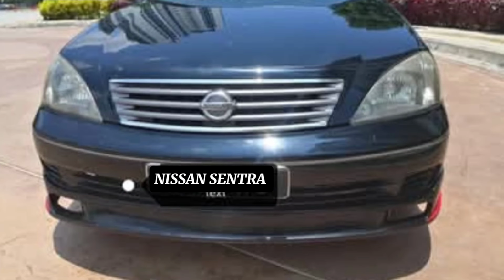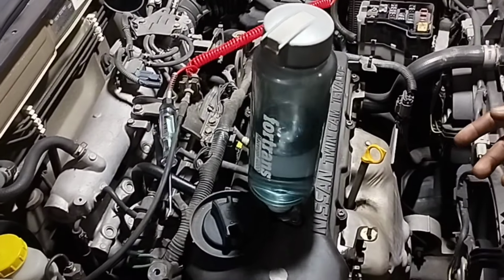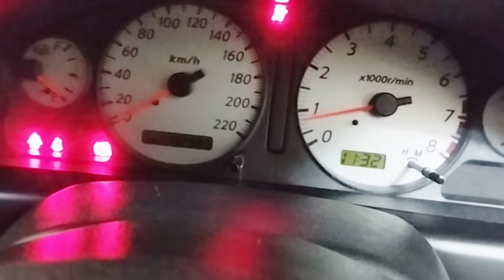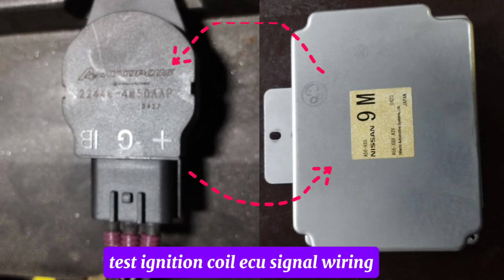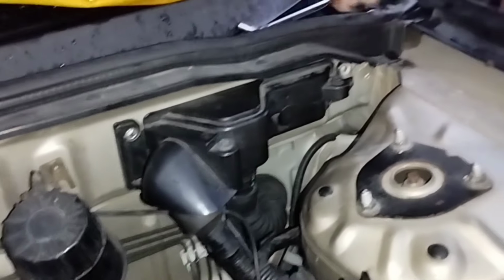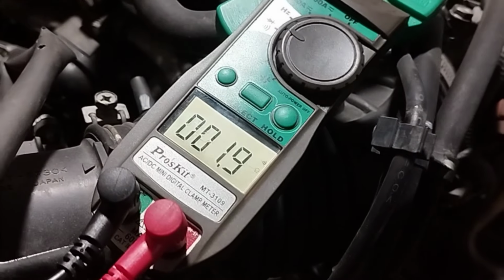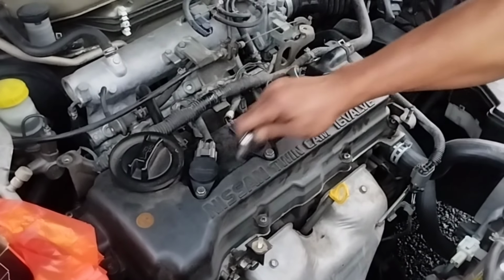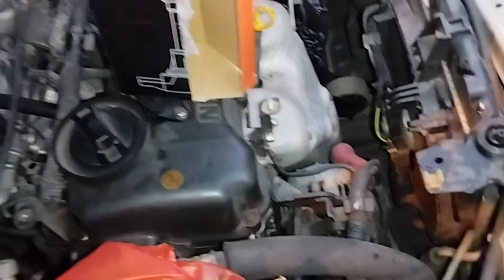Why Is My Engine Still Misfiring After Replacing Spark Plugs And Coils ! What To Do Next ?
nissan Sentra 1.6  ,
2011 module car

Hi guys everyone
Why Is My Engine Still Misfiring After Replacing Spark Plugs and Coils?** If you own a Nissan Sentra 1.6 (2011 model) and are struggling with engine misfires even after replacing the spark plugs and ignition coils, you're not alone! In this video, we dive deep into the common causes of engine misfire issues in your Nissan Sentra. From faulty fuel injectors to vacuum leaks and more, we uncover the hidden culprits behind that frustrating engine warning light. Join us as we provide expert insights, troubleshooting methods, and solutions to get you back on the road confidently